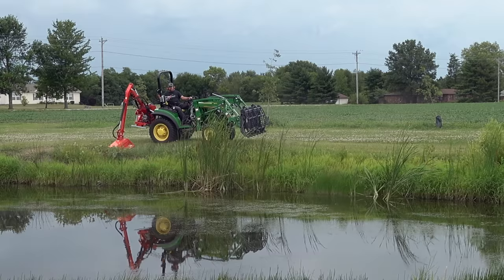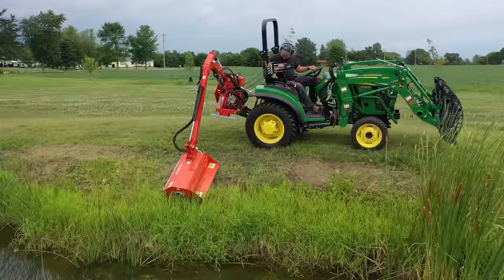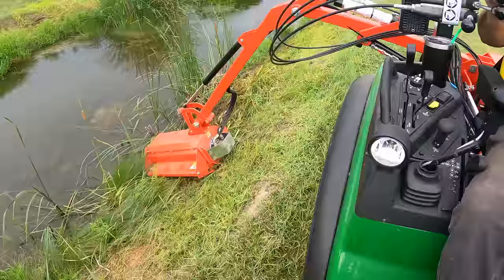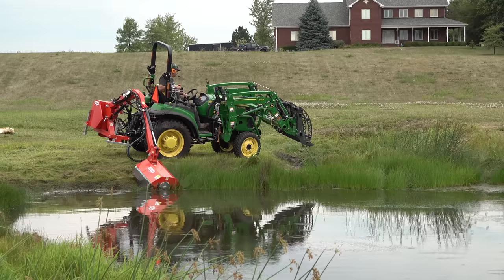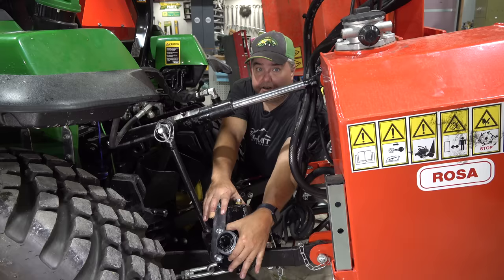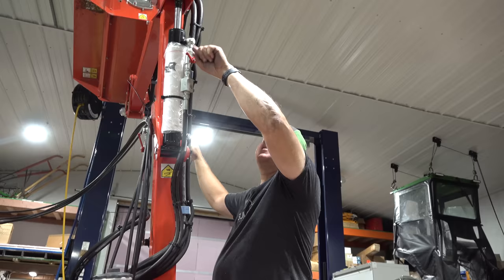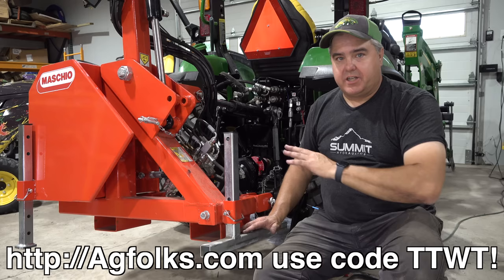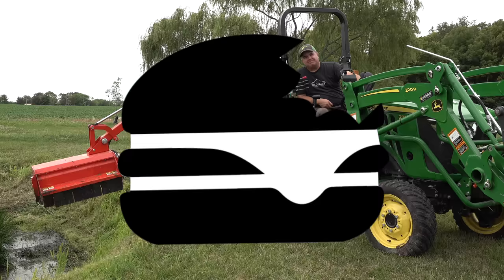BOOM FLAIL MOWER REVIEW! Mow Pond Bank; DISTRESSED Camera Lady!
Mowing pond back with Maschio Off-set boom mower! Tractor Time with Tim tackles the overgrown pond banks. Christy is nervous about the John Deere 2038R will end up in the pond!

Mention TTWT for Discount